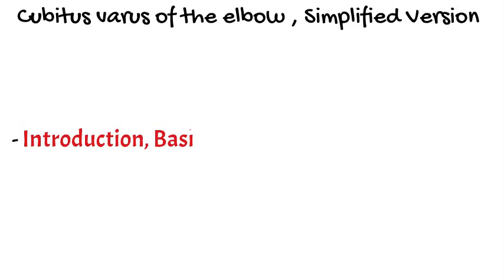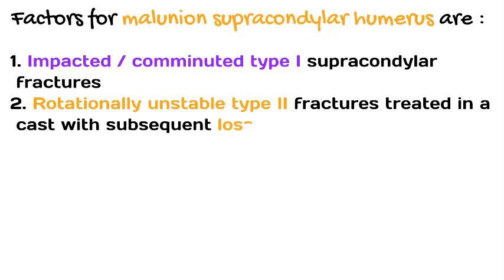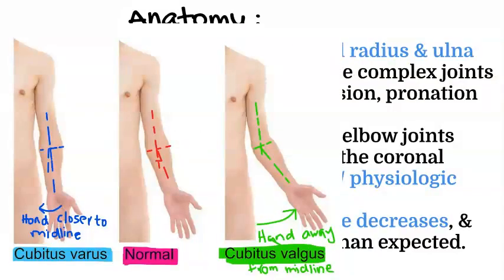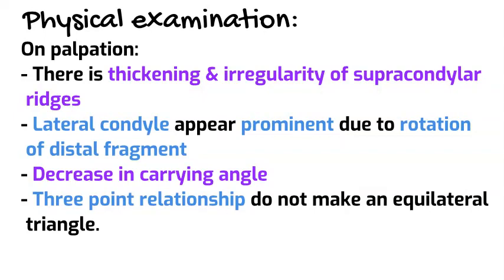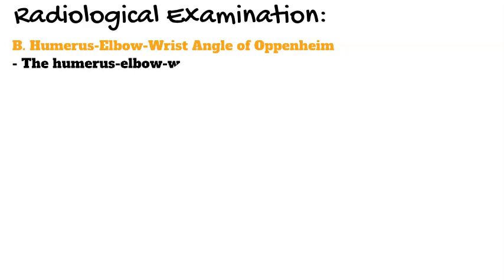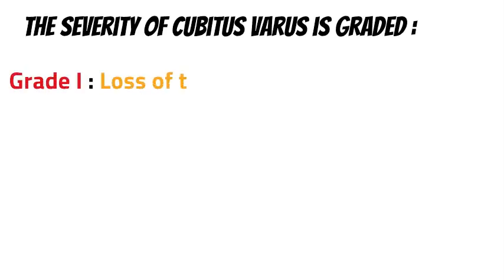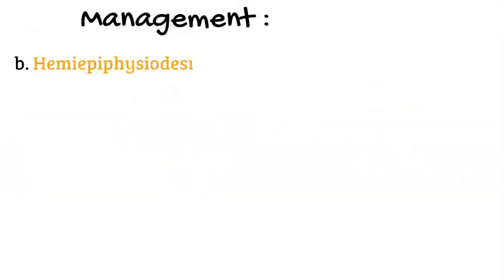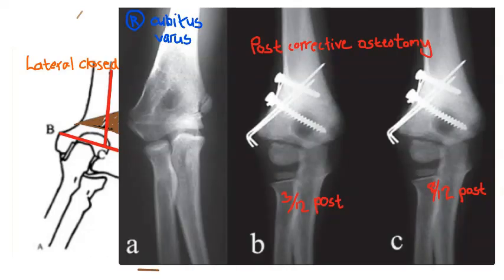Cubitus varus in children , simplified version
- Introduction ( gunstock deformity )
- Factors for malunion supracondylar humerus
- Other causes of cubitus varus
- Anatomy
- History & physical examination
- Radiological examination
- Severity of cubitus varus
- Complications of cubitus varus
- Management
-- Corrective osteotomy